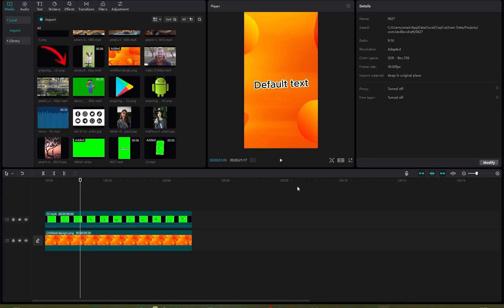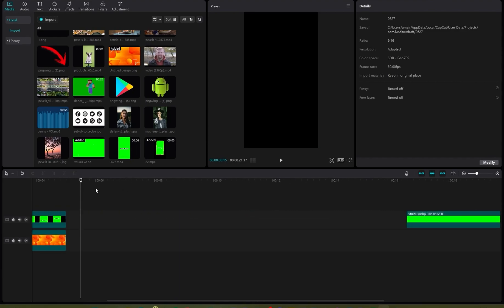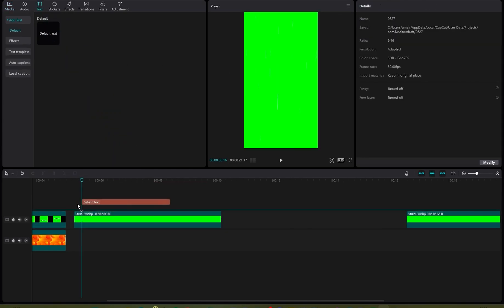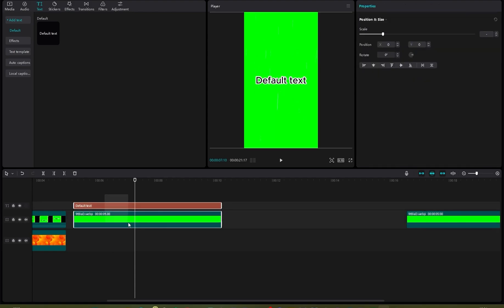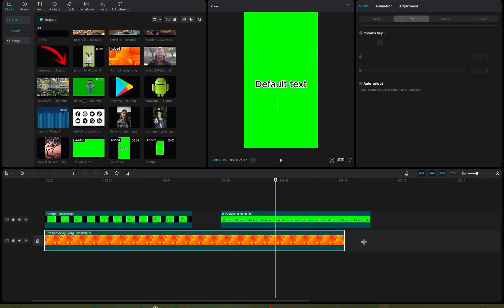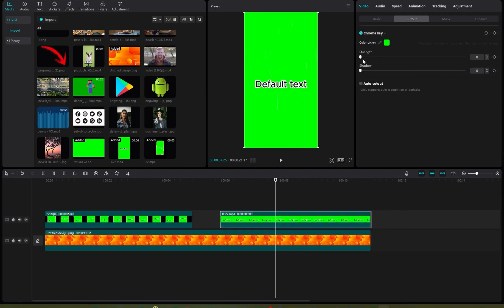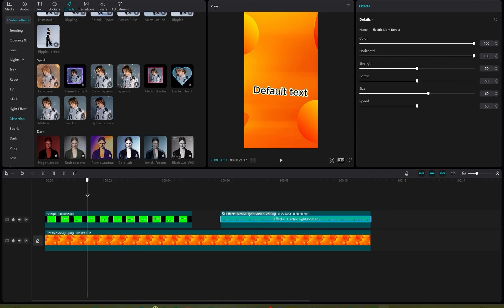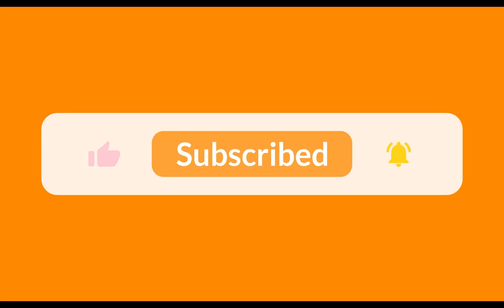How to Make Floating Text Animation In CapCut PC Desktop 2026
Want to make your text look like it's floating on the screen? In this tutorial, we'll teach you how to create text animation in CapCut PC Desktop 2026.

With CapCut PC Desktop 2026, you can create stunning text animation that looks like it's floating on the screen. This software is perfect for creating futuristic or dramatic text effects. In this tutorial, we'll show you how to create text animation in CapCut PC Desktop 2026, so you can create amazing effects for your videos and graphics projects.